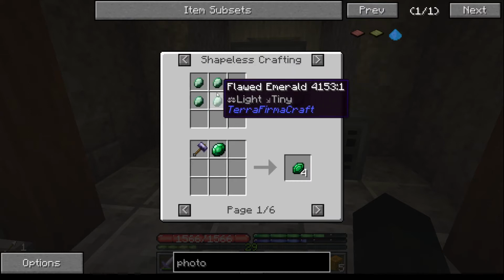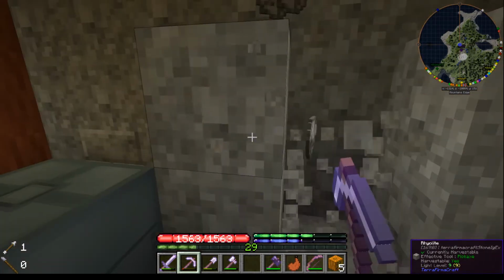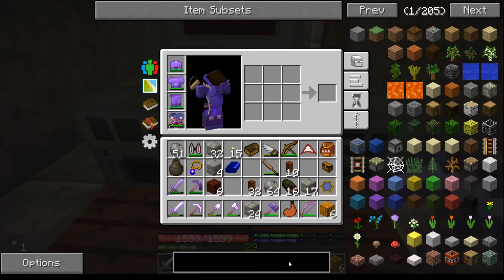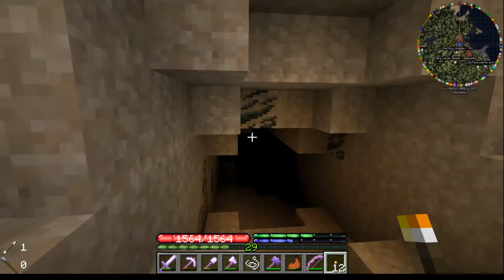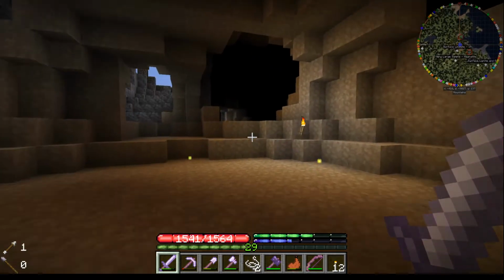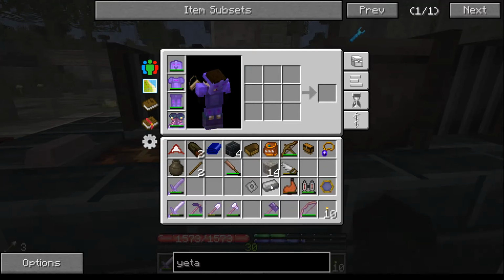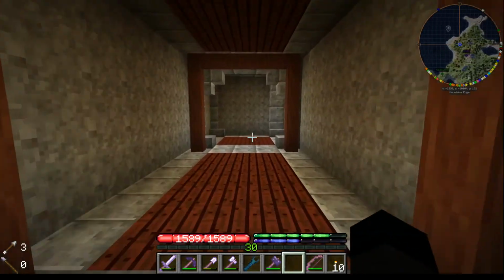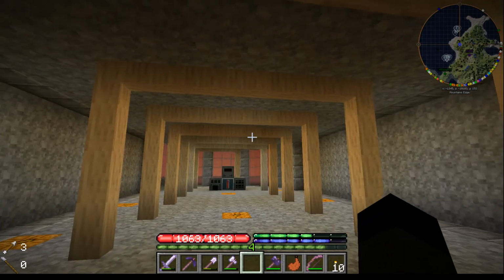Lets Play - TerraFirmaCraft - Season 4 - 89 - Corridor Madness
Linking the new area to the base via properly built corridors. That should be easy... NOT!